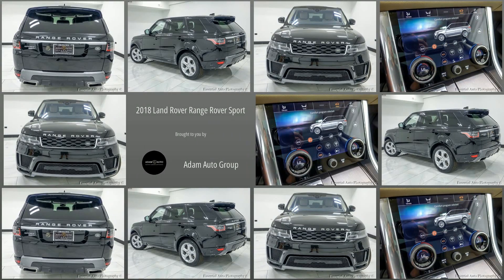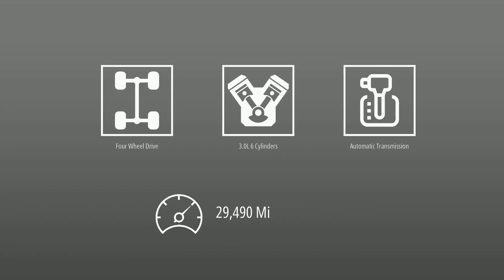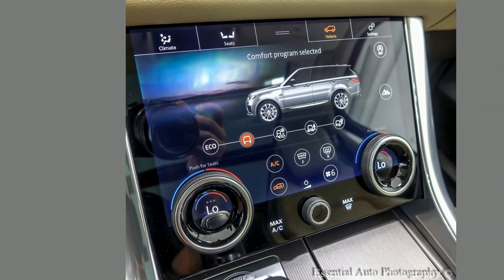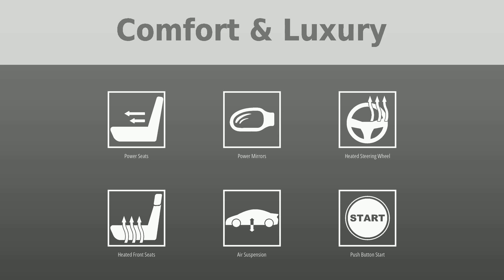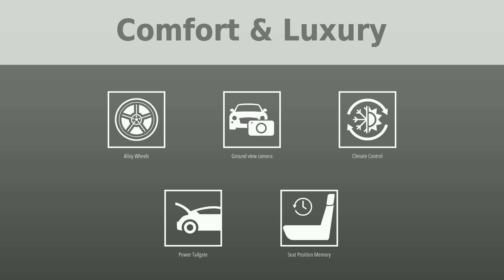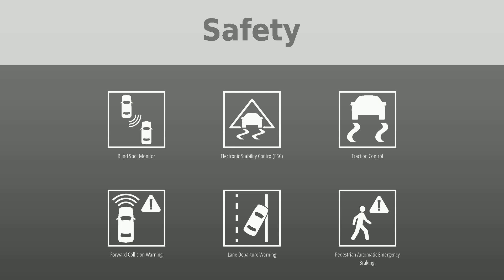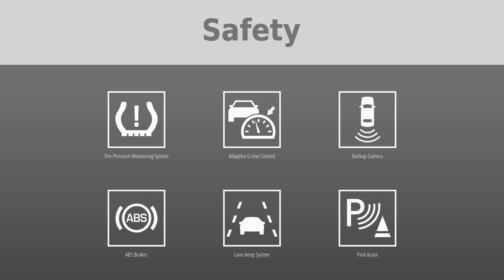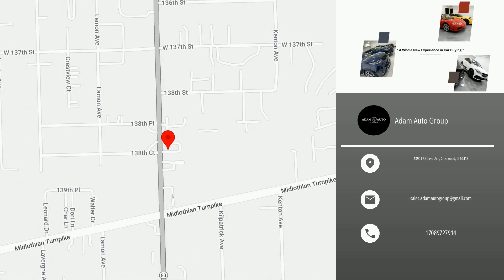Experience the Power and Luxury of the 2018 Land Rover Range Rover Sport V6 Supercharged HSE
Ever dreamed of driving an SUV that combines rugged power, luxury, and advanced technology? Allow us to introduce the 2018 Land Rover Range Rover Sport6 Supercharged HSE from Adam Auto Group. With features like keyless entry, push button start, dual-zone automatic climate control, rear-view camera and aerial view monitor, it's not just comfortable, but safe. Plus, enjoy our CARFAX Buyback Guarantee and a 4 Month/4,000-Mile Warranty. Don't wait, the open road is calling